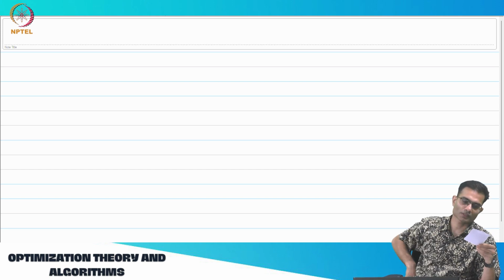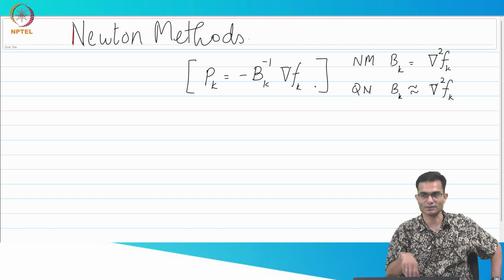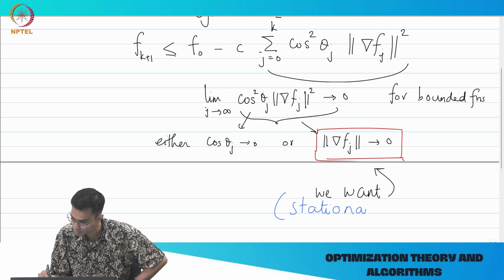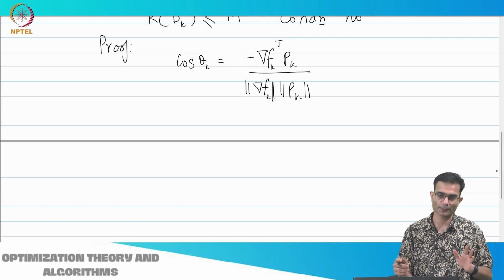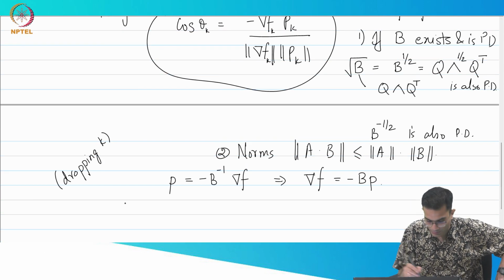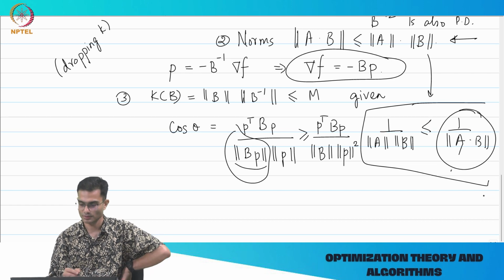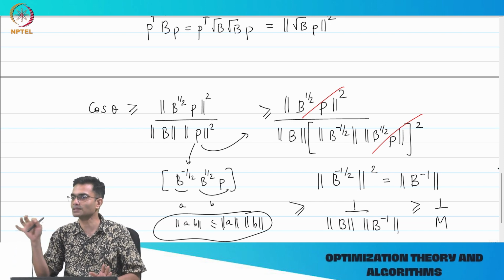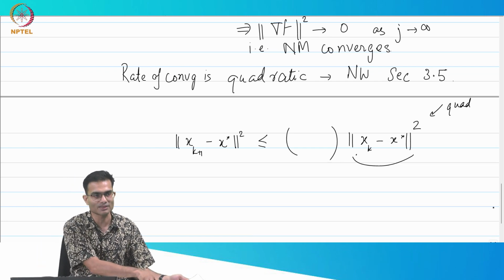Newton methods and convergence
Newton methods, Proof of convergence, Positive definite checks, Hessian modification